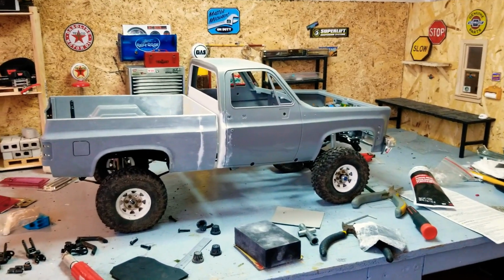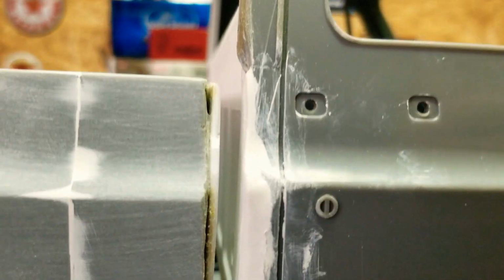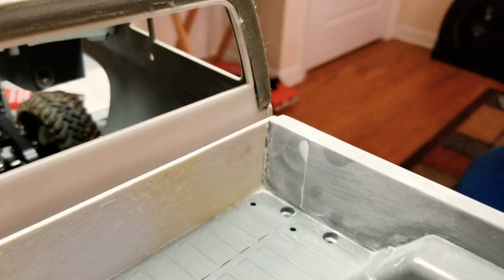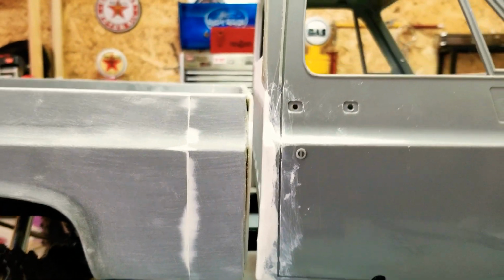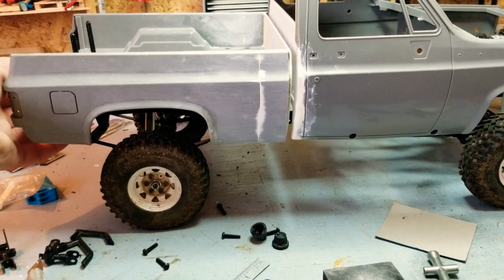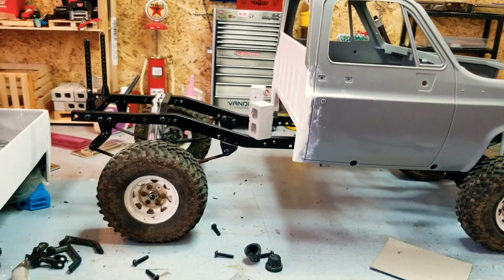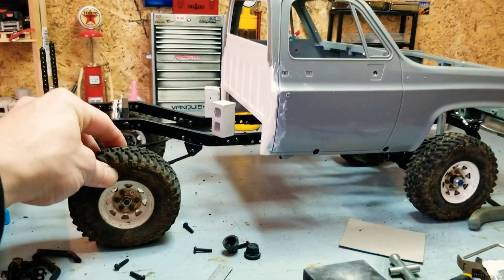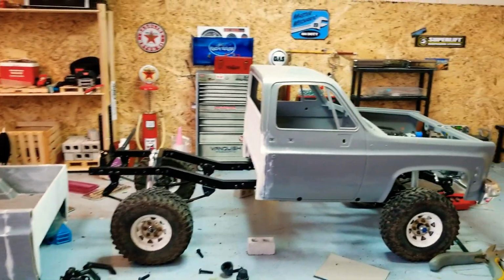1979 CHEVY LONG BED BUILD PT2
Body work has begun. Lots of sanding.